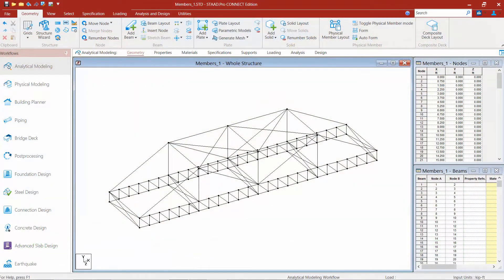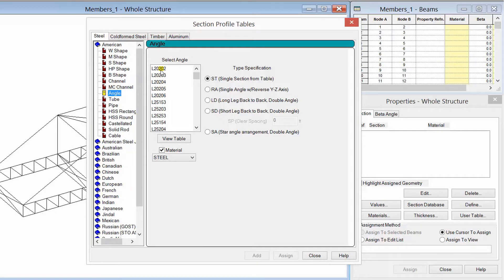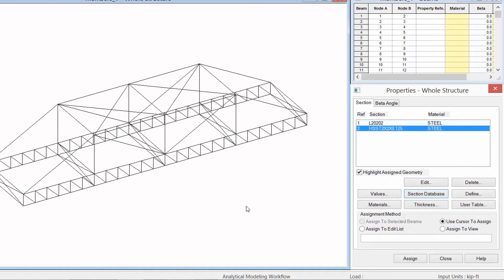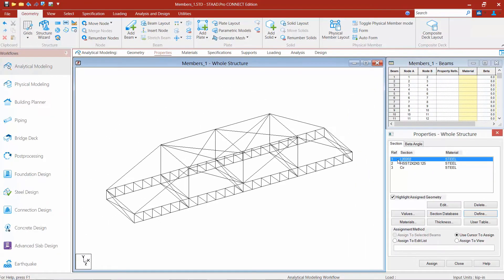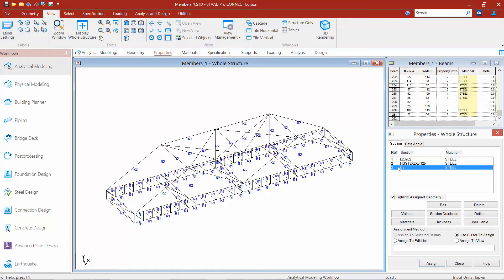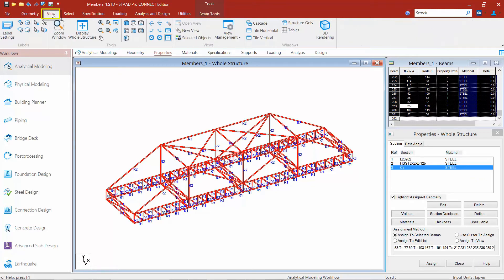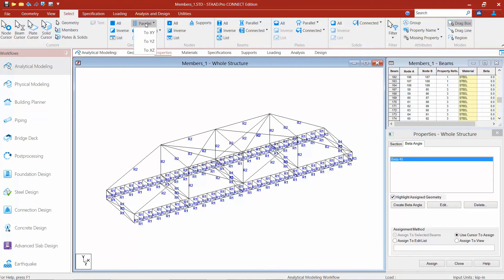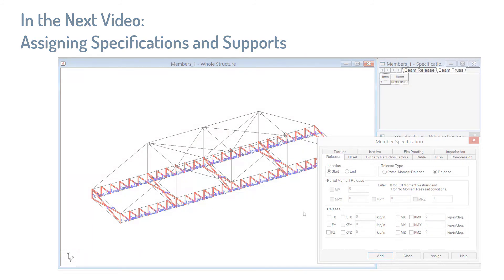Assigning Properties in STAAD.Pro CONNECT Edition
This is part three of the STAAD.Pro Modeling series for the ASCE/AISC Student Bridge Competition. You will learn how to assign properties to structural members STAAD.Pro. The topics include assigning Standard Section properties, Custom Section properties and Beta Angles.